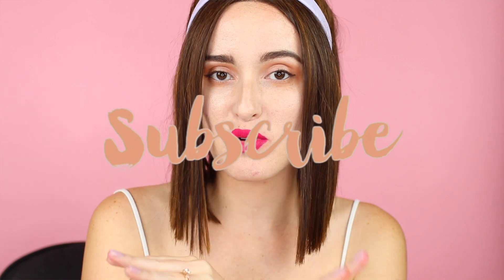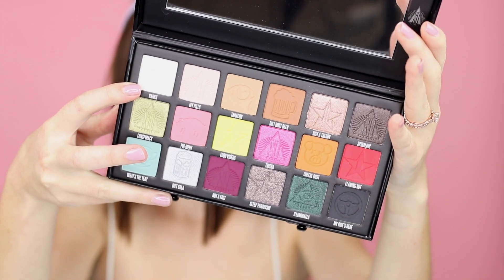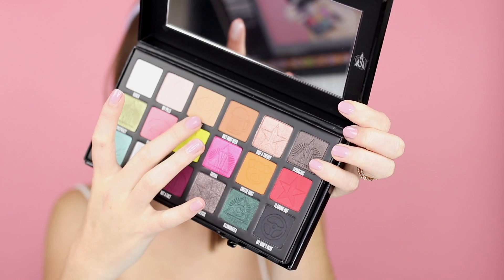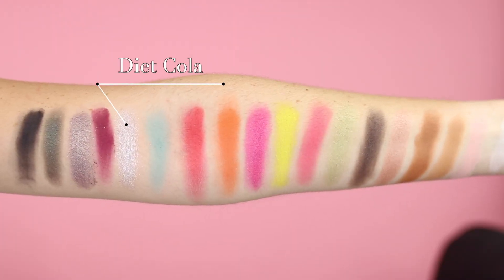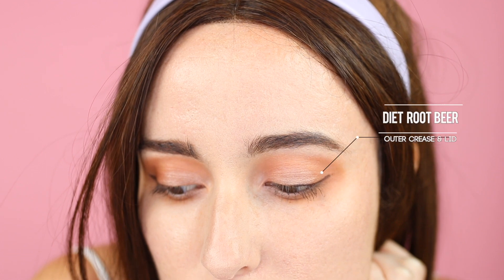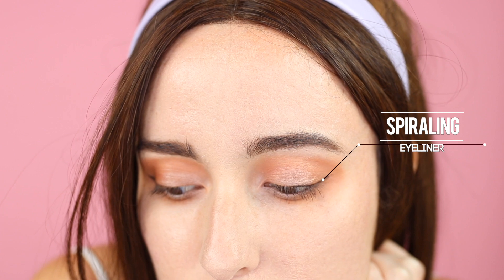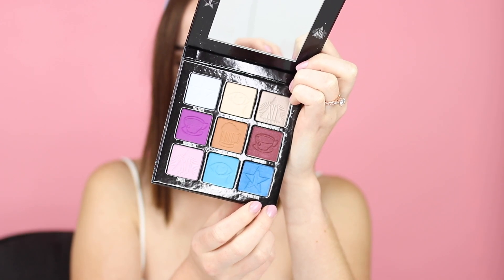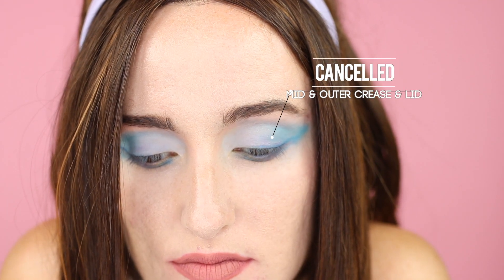HONEST Shane Dawson x Jeffree Star | Conspiracy + Mini Controversy Palette Velour Lipsticks Review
↓READ MORE ↓

My package from Jeffree Star Cosmetics finally arrived yesterday!

LAYOUT:

(01:11): My shopping / shipping experience with the Shane X Jeffree collab

(04:30): Conspiracy Palette review begins!
(04:40): Conspiracy Palette swatches on fair skin
(09:10): Conspiracy Palette tutorial #1
(10:26): Conspiracy Palette tutorial #2
(12:21): Conspiracy Palette tutorial #3

(13:57): Mini Controversy Palette review begins!
(14:00): Mini Controversy Palette swatches on fair skin
(16:15): Mini Controversy Palette tutorial #1
(17:20): Mini Controversy Palette tutorial #2

(18:42): Shane x Jeffree velour liquid lipstick fair skin swatches begin!
(18:42): Shane liquid lipstick swatch
(20:19): Are the velour liquid lipsticks kiss proof?
(20:59): Are You Filming? liquid lipstick swatch
(23:02): Ryland liquid lipstick swatch
(25:02): I Gotta Go liquid lipstick swatch
(26:18): Oh My God liquid lipstick swatch
(28:33): Jeffree, what the f**k? liquid lipstick swatch
(29:35): My Shane x Jeffree velour liquid lipstick ranking
(30:33): How does this formula wear long-term?